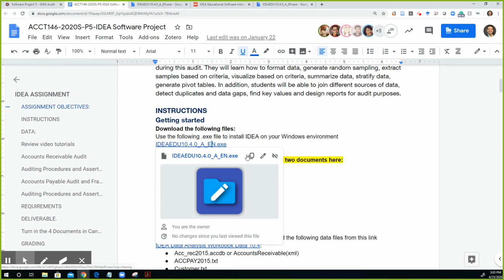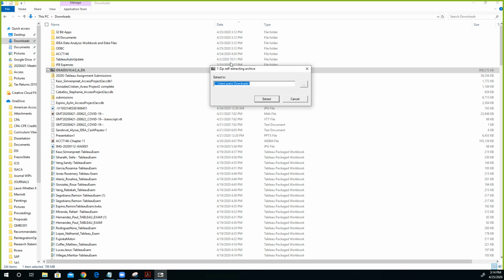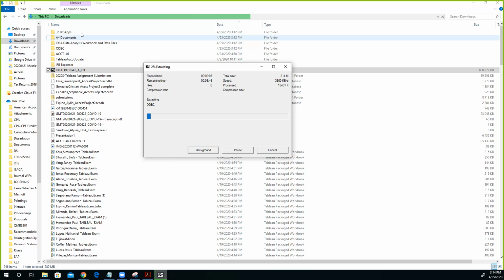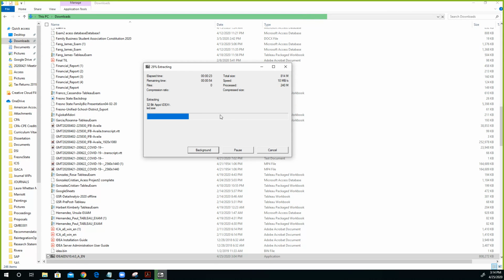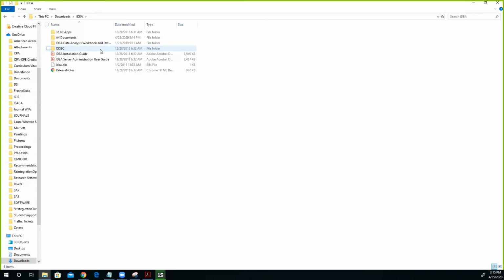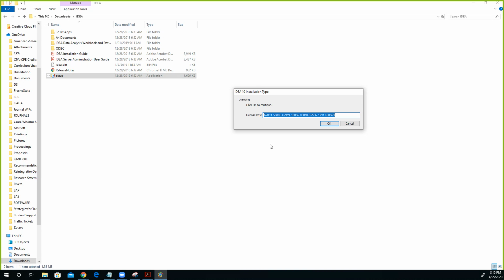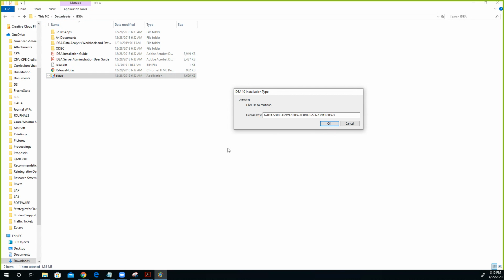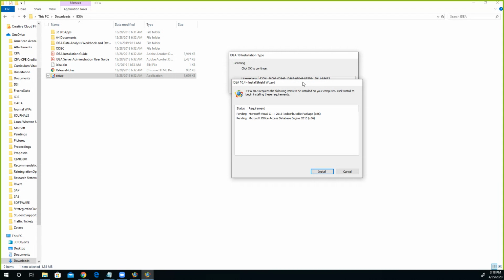ACCT146-Installing IDEA Educational Software License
This is how you can install the IDEA Educational Software License for ACCT 146.
Please be patient with some of these steps as they may seem to be paused, but they just take longer than expected.

Fernando Parra, Ph.D., CISA
Fresno State